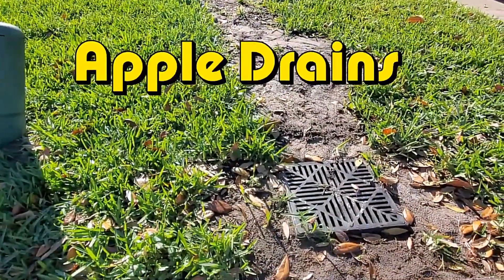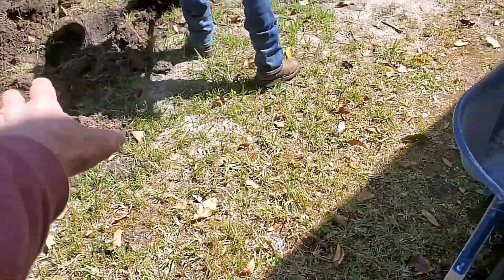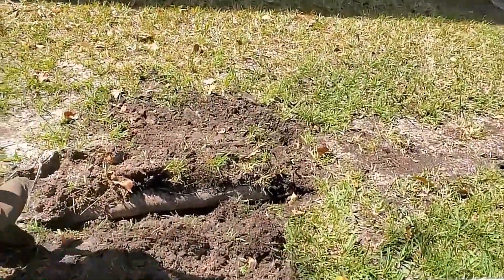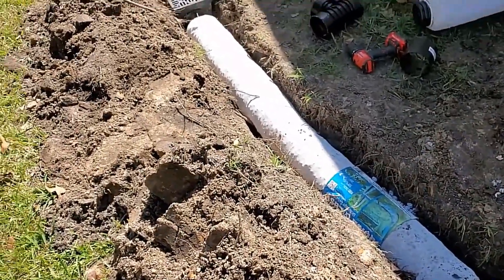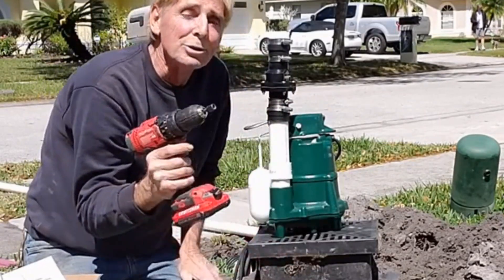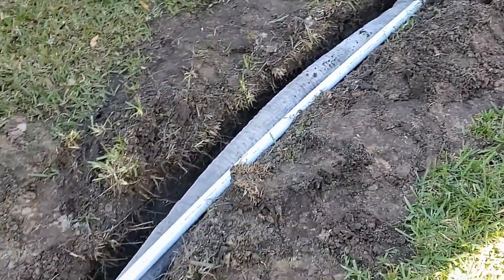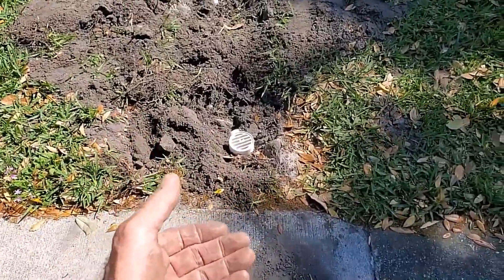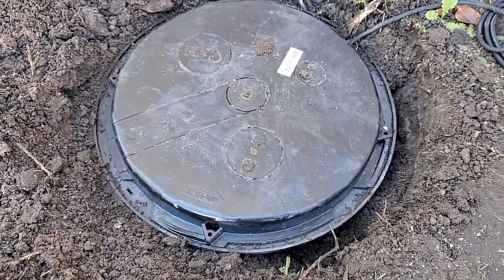Backyard Drainage is UPHILL to Street - What to Do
If your backyard is flooding and its uphill to the street, here is how you can fix,.

STEP 1 - determine if there is fall or slope from your flooded area to the street or possibly the back or side yard
STEP - if level, flat or not sure, you will need a sump pump
STEP 3 - design your collection with CATCH BASINS AND French Drain and pipe it to a Sump Bain (sump pit)
STEP - 4 Dig out and install Sump Basin, Sump Pump and Discharge (Plumb) the outflow using 1 1/2" inch PVC from the Pump to The Street
SEE VIDEO for Detail

This problem is common and can be corrected with a little work and know how!